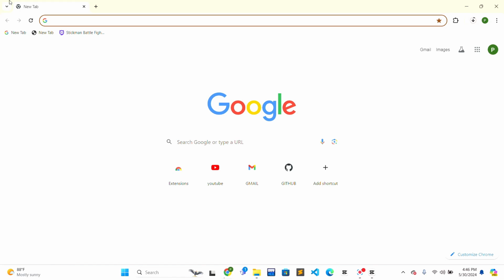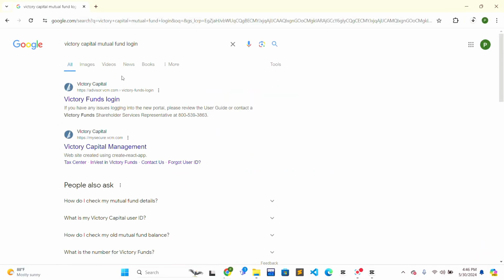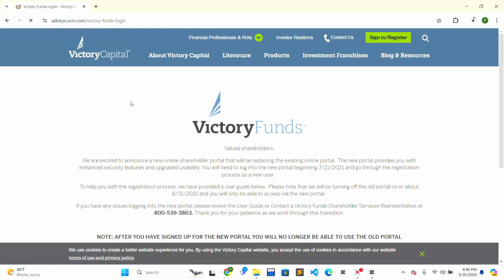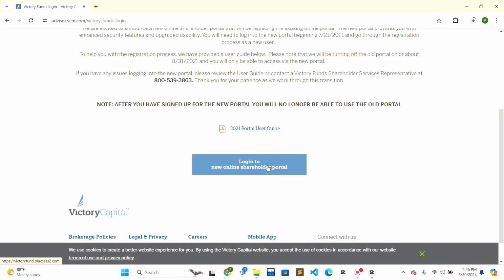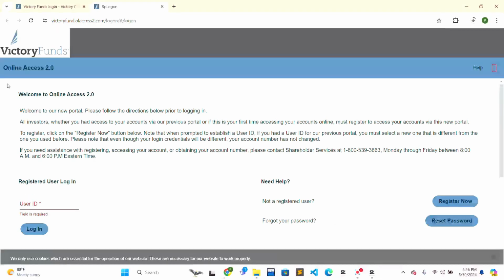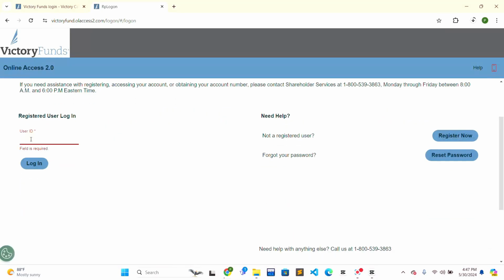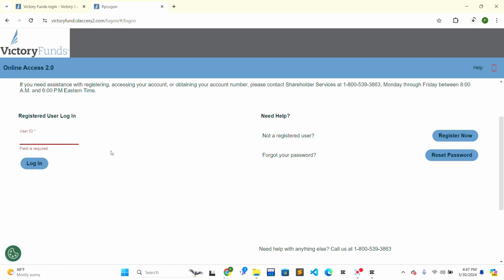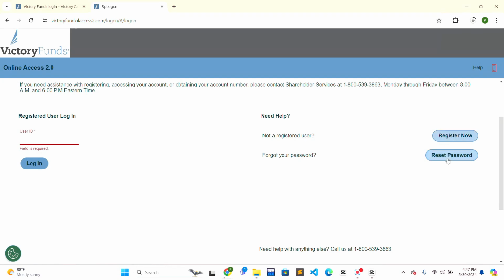How to Login Victory Capital Mutual Fund Account (2024) | Mutual Fund Tutorial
Learn how to log in to your Victory Capital Mutual Fund account with our tutorial. Follow our detailed instructions to access your account and manage your mutual fund investments effectively.